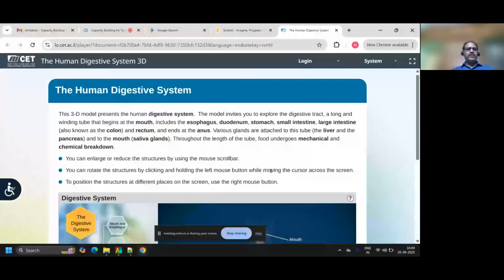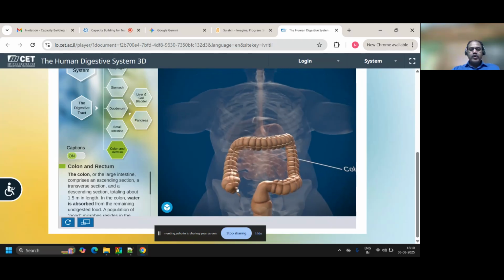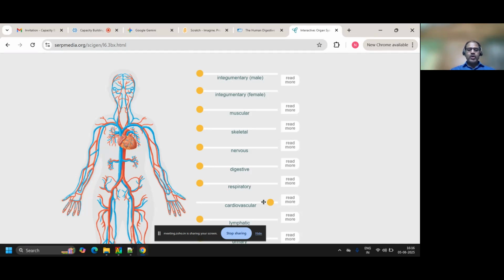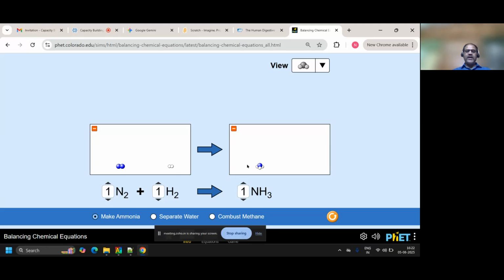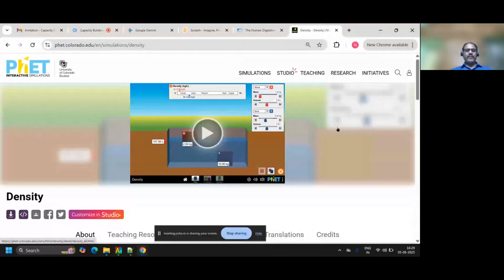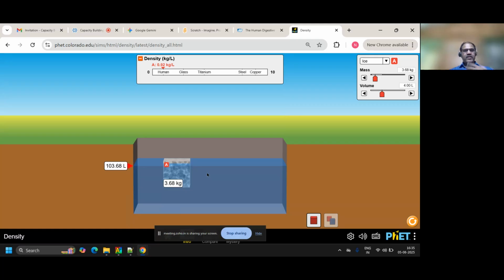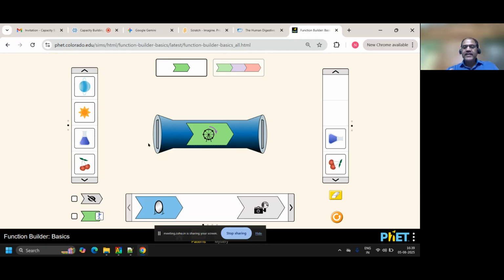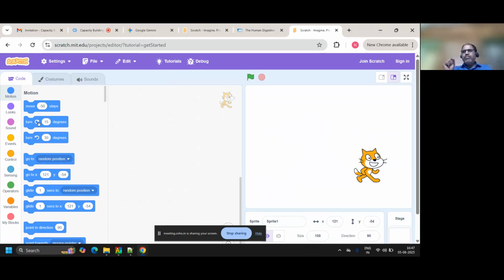(Capacity Building AP) "Learning by Doing: Scientific and Aptitude Simulations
1) Physics.

2) Chemistry.
Show that iron is more reactive than copper

3) Science. Motion.
Speed of hopping on one leg

4) English.